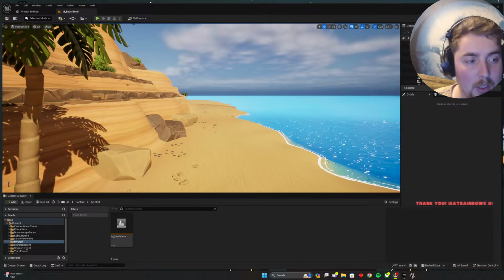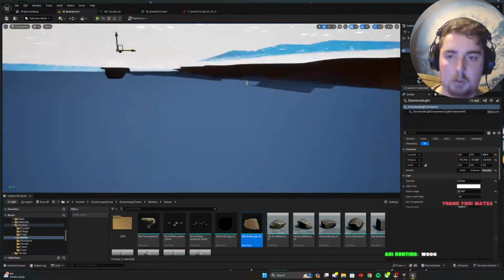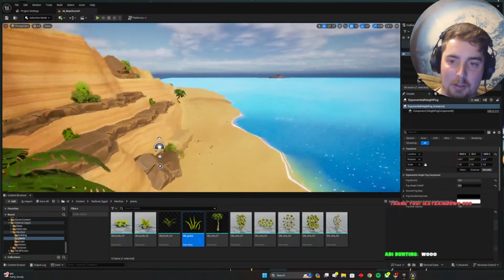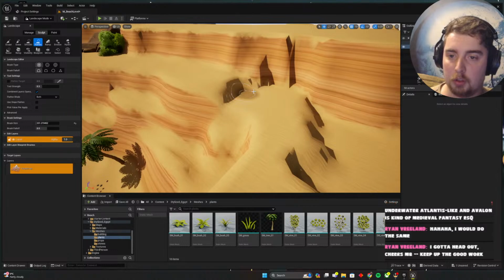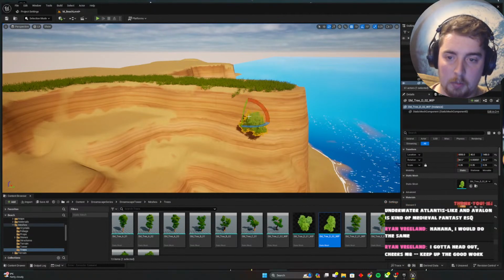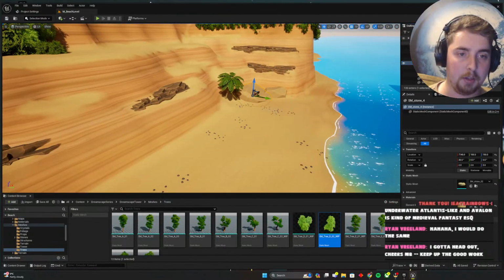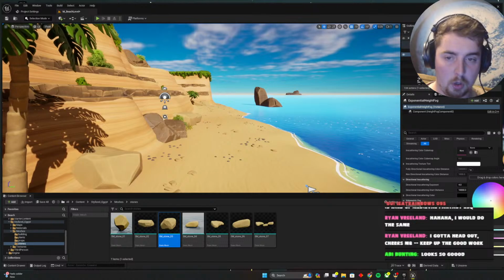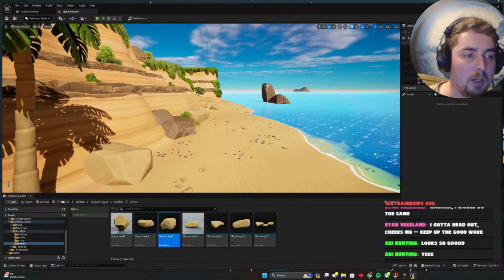Continuing to Design our Environment using Unreal Engine 5! (LIVE!)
Let's get this beach made! Thank you to anyone who watches me live or the video afterwards